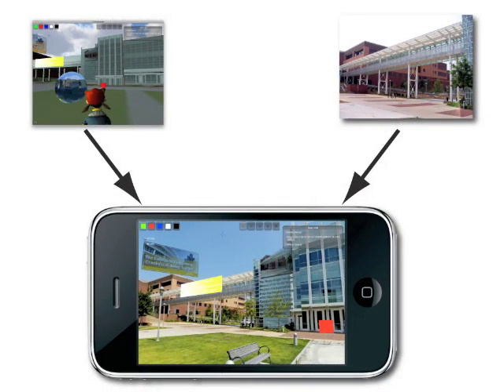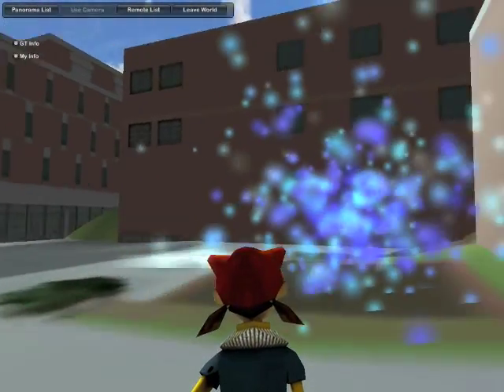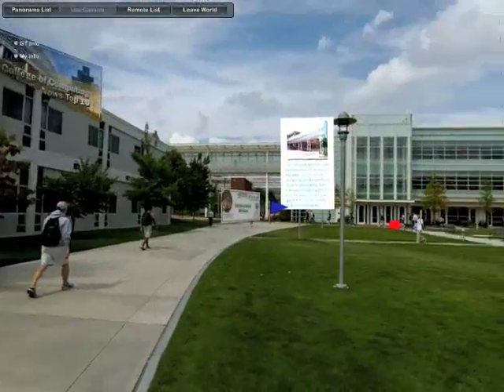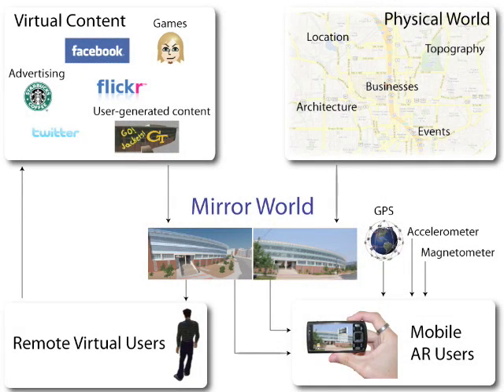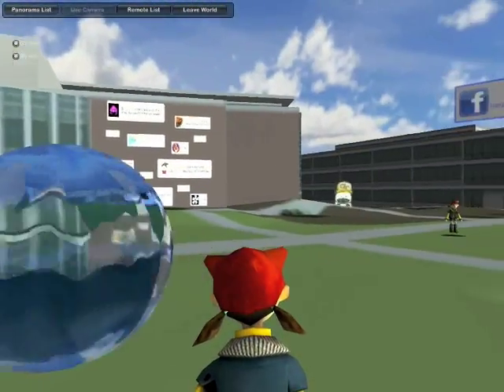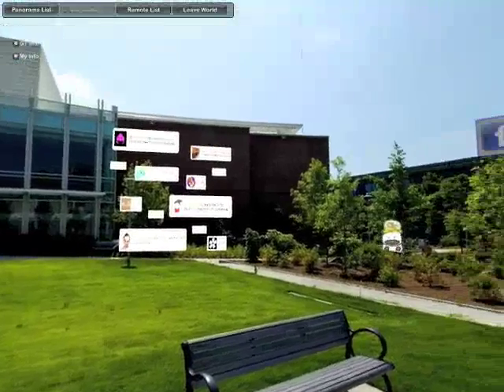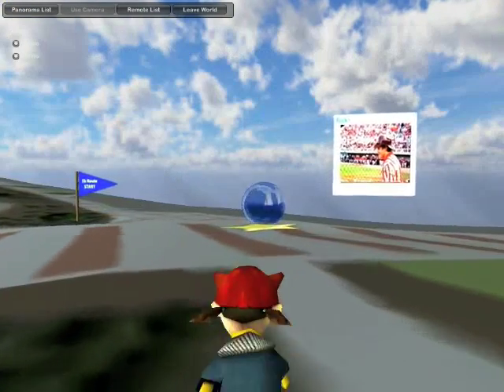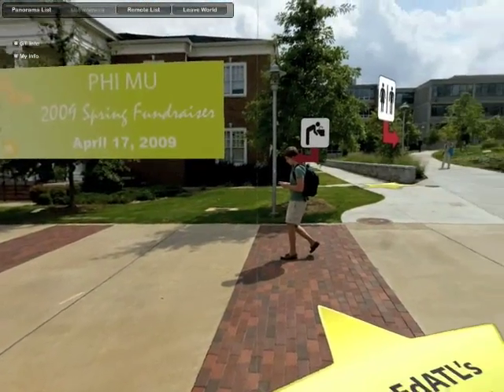Mirror Worlds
In this demo visitors will see mobile augmented reality software overlaying virtual
information such as social networking data, user generated content, and advertising with the
world around them.  This demo illustrates how knowledge of the location and surroundings of a
mobile user can be leveraged to create virtual augmentations that are integrated with the physical
environment to create compelling applications for entertainment, productivity, advertising, and
tourism.